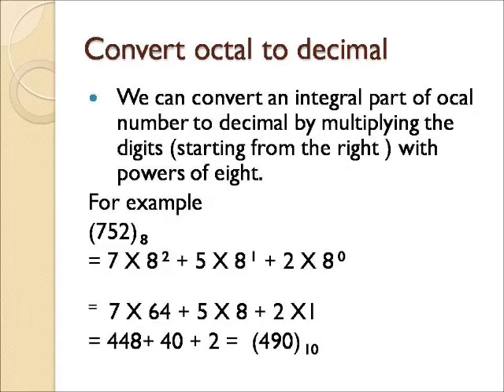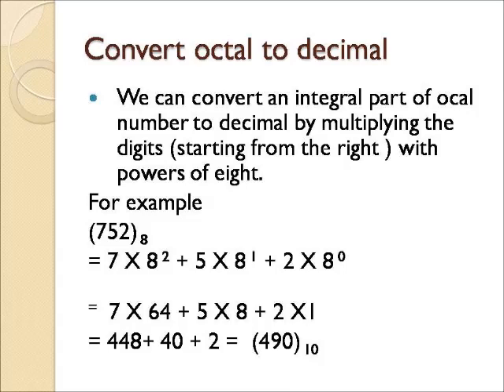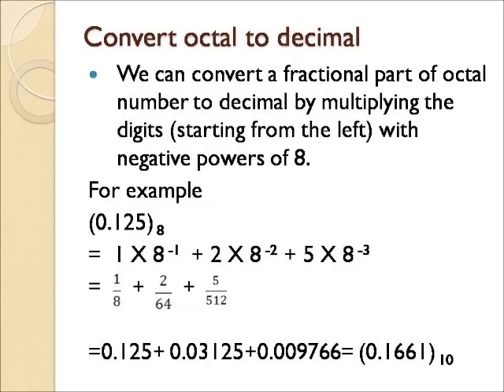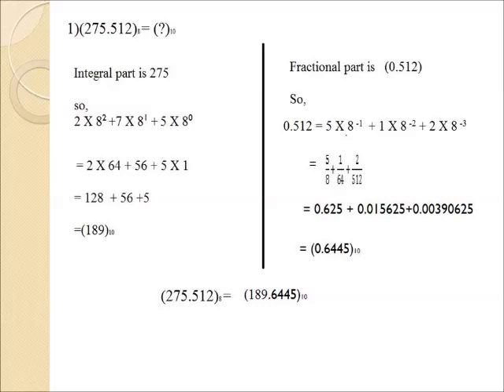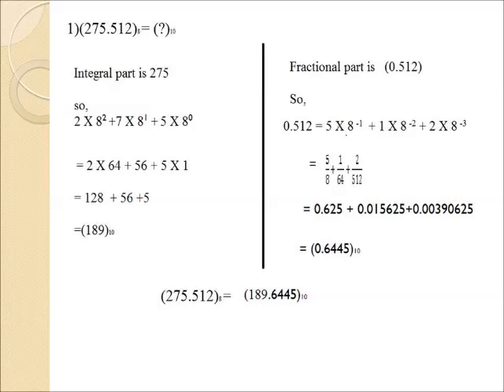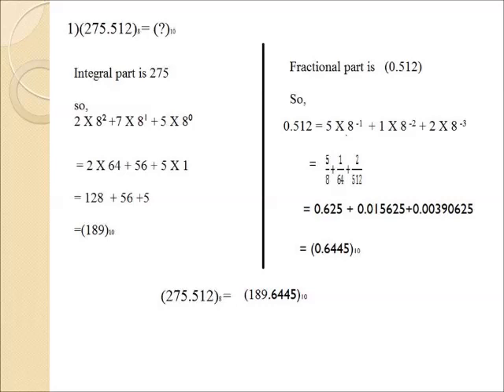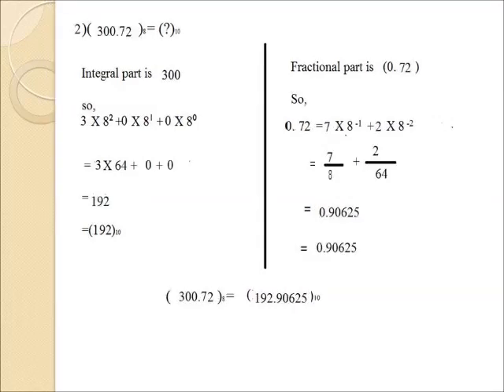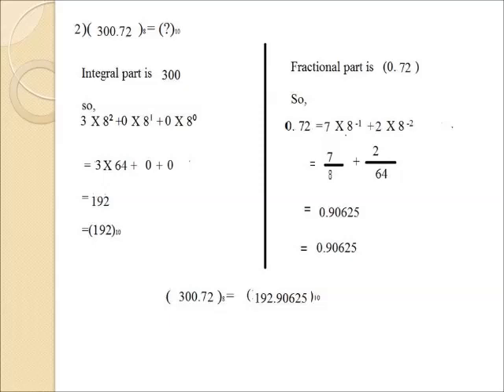Chapter 1 Numbers part 4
Octal to decimal conversion